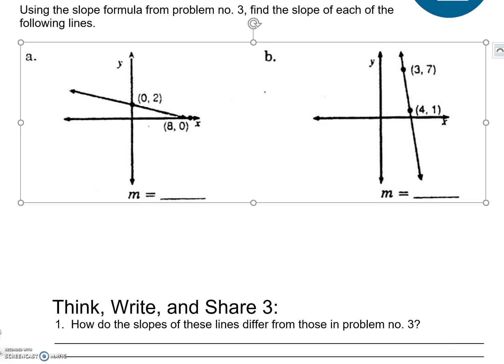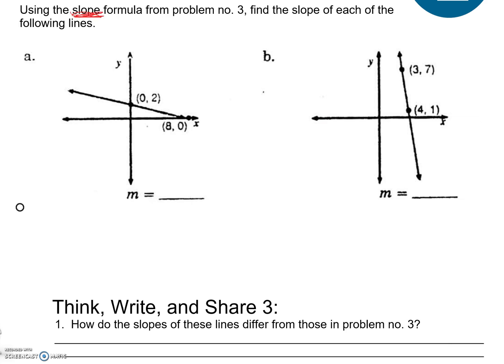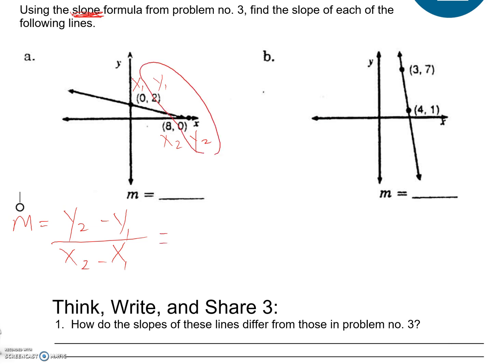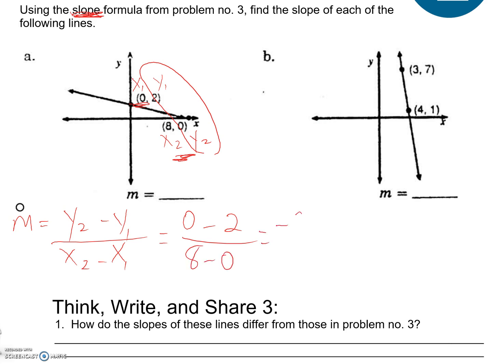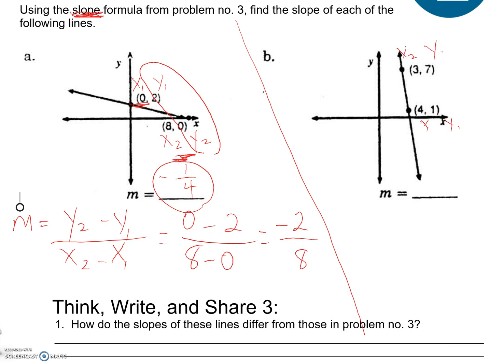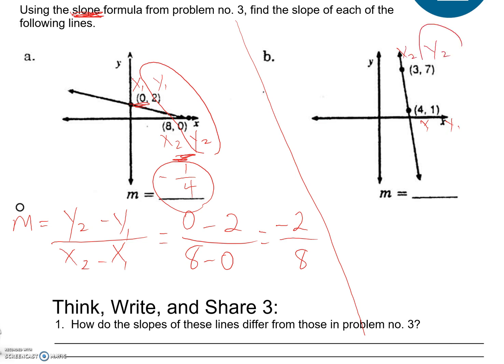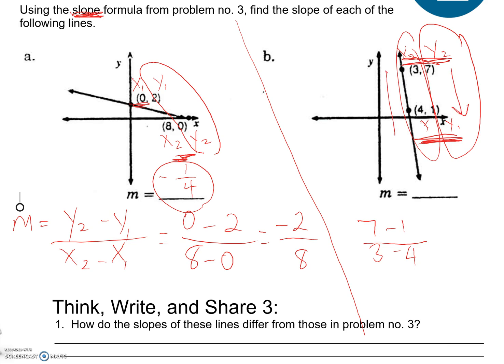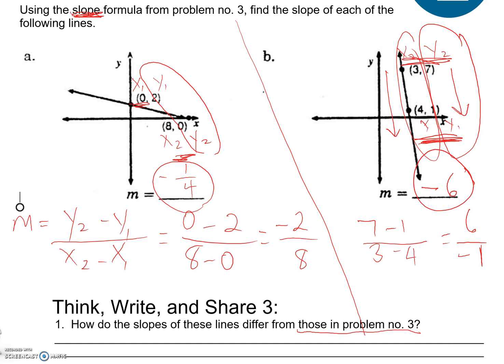Class Discussion 2 Algebreasy Packet #5